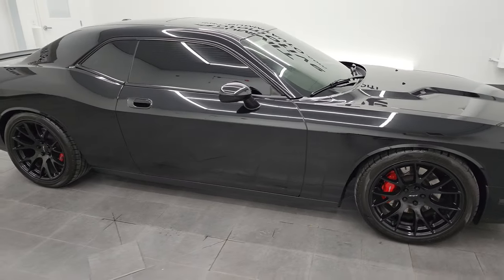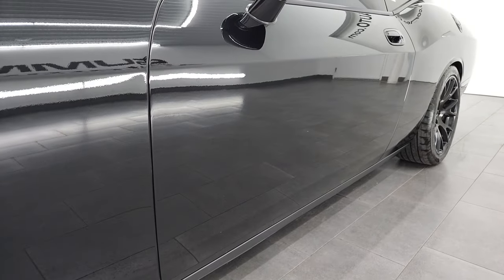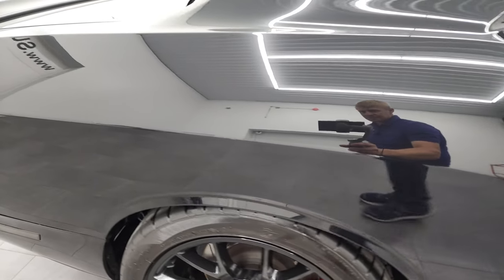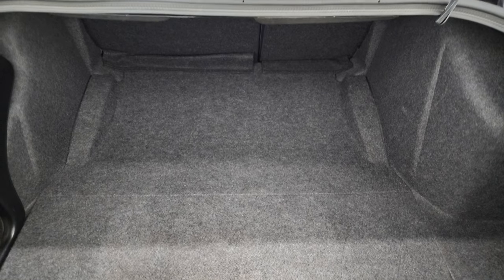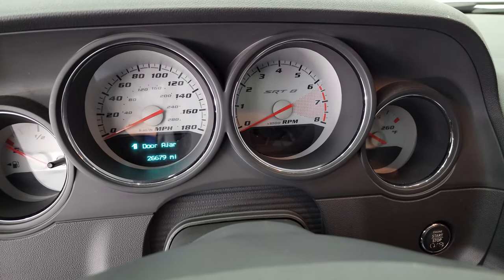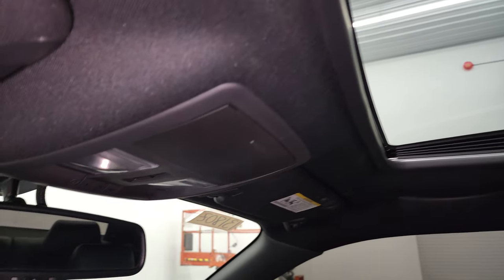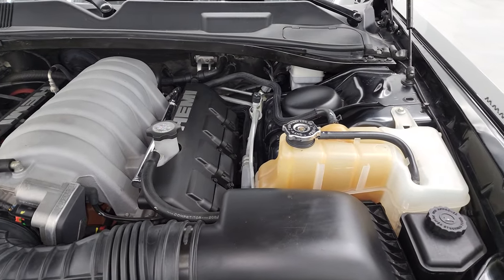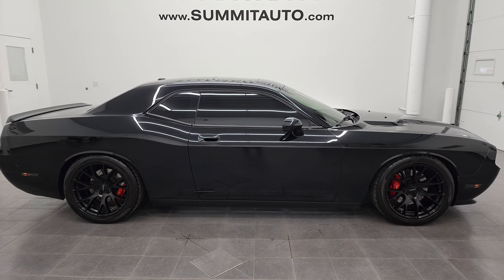2009 DODGE CHALLENGER SRT8 BRILLIANT BLACK 4K WALKAROUND 13180Z SOLD!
This 2009 DODGE CHALLENGER SRT8 6 SPEED WITH NAV MOON IN BRILLIANT BLACK PEARL FOR SALE IN FOND DU LAC OSHKOSH WISCONSIN 54935 is the vehicle we did walk around review of today.

Thank you for checking out this video of this 2009 DODGE CHALLENGER SRT8 6 SPEED WITH NAV MOON IN BRILLIANT BLACK PEARL FOR SALE IN FOND DU LAC OSHKOSH WISCONSIN 54935

STOCK: 13180Z
PRICE: $29,991
MILES: 26,664
MAKE: DODGE
MODEL: CHALLENGER
VIN: 2B3LJ74W79H537816
LOCATION: FOND DU LAC OSHKOSH WISCONSIN, 54937 TRUCKS ON 41

CLEAN TITLE HISTORY! CLEAN CARFAX! 6.1 Liter Hemi V8 Engine, 425 Horsepower, Two Door Coupe, SRT8 Package SRT-8, Power Sunroof Moonroof Sun Roof Moon Roof, Dual Rear Exhaust, Power Driver's Seat, Dual Heated Seats, Non Smoker, Black Ebony Leather Seats, Suede and Leathers Seats, Bucket Seats, Heated Power Mirrors, Electronic Stability Program Traction Control ESP, Atturo 275/40 ZR20 Tires, Painted Alloy Rims Premium Wheels, Four Wheel Disc Brakes, Four Wheel Disc Brembo Brakes, Decklid Spoiler, Fog Lights, HID High Intensity Discharge Headlights, LED Running Lights, Chrome Tipped Exhaust, Cowl Induction Sport Hood, AM / FM Radio Tuner, Sirius/XM Satellite Radio Capabilities Sirius / XM, CD Player, U Connect Hands Free Bluetooth Hands-Free Phone System Blue Tooth, Auxiliary MP3 Jack Portable Audio Connection, Factory Subwoofer, USB Jack Portable Audio Connection, Keyless Entry System, Push Button Start, Rear Window Defroster, Driver and Passenger Front Air Bags, L.A.T.C.H. Child Safety System, Side Curtain Air Bags SRS Safety Restraint System, Multi-Function Steering Wheel Controls, Homelink System with Three Programmable Buttons for Garage Doors, Lighting Systems & Security Systems, Compass, Outside Temperature Display and Mileage Display, Fold Down Rear Seats, Factory Floormats, Air Conditioning AC, Cruise Control, Power Locks, Power Windows, Automatic Headlights Autolamp, Tilt/Telescope Steering Wheel, Brilliant Black Crystal Pearlcoat, CLEAN AUTOCHECK! Very very clean inside and out! This is one of the sharpest 2009 Dodge Challenger SRT8 cars we have ever had on our lot! Make your move before this super clean ride is gone!

STOCK: 13180Z
PRICE: $29,991
MILES: 26,664
MAKE: DODGE
MODEL: CHALLENGER
VIN: 2B3LJ74W79H537816